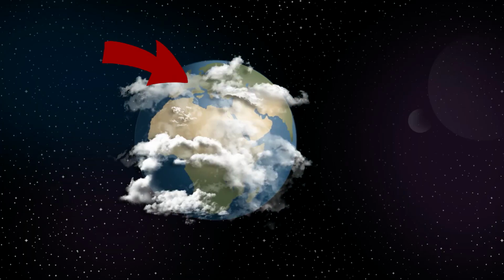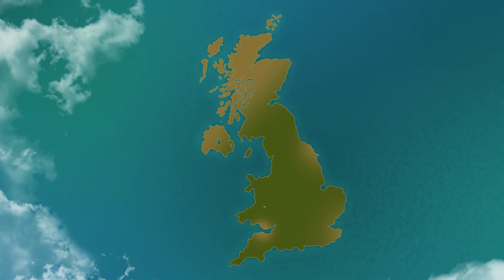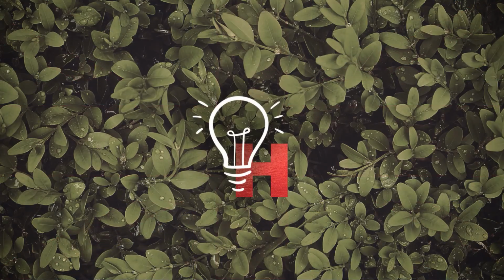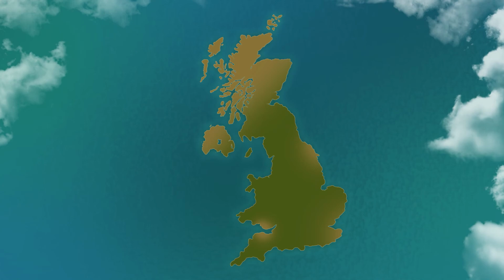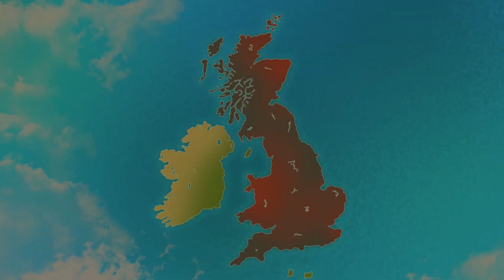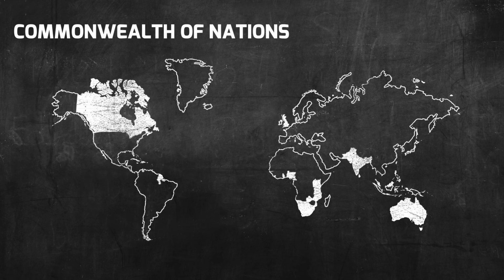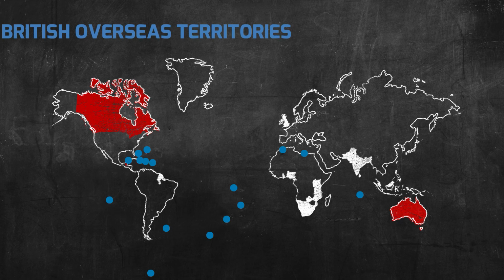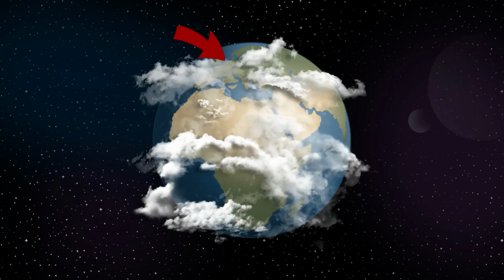The Difference between England, Britain, & the United Kingdom | HistoryHub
Welcome to my first video, I will be descussing the difference between England, Great Britain, & the United Kingdom, I hope you enjoy.

Check out danielleipedesign.com for all and any graphic design projects.